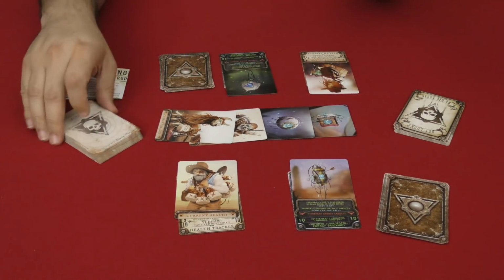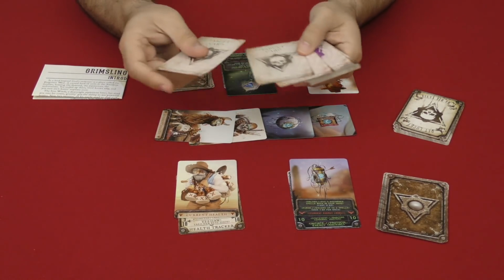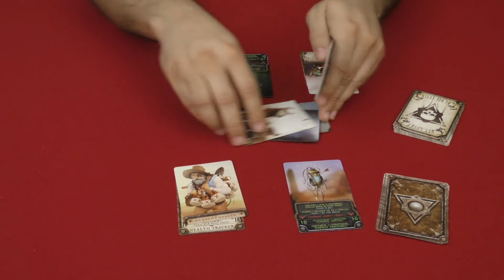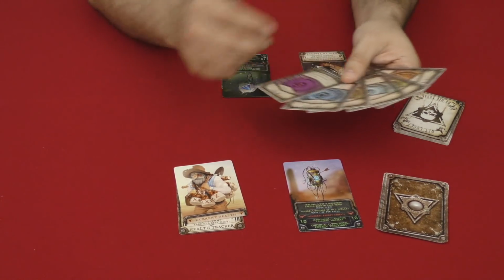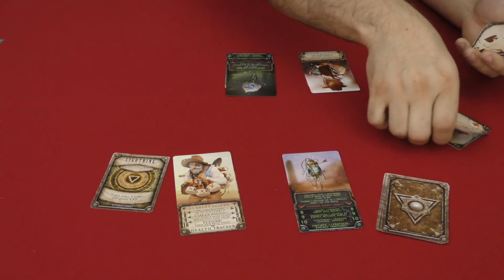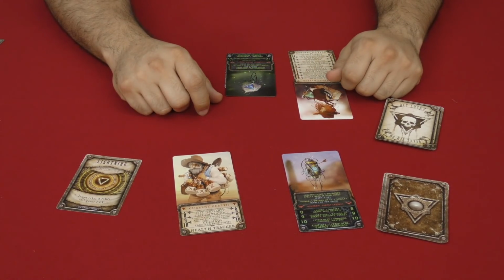Grimslingers: Duels Review - with Zee Garcia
Zee takes a look at this two player bares bones edition of Grimslingers, a card game set in a fantastical Wild West universe.